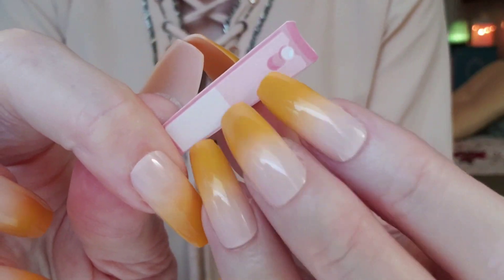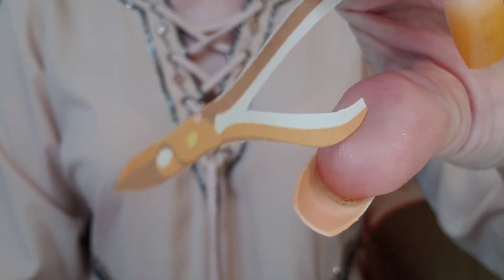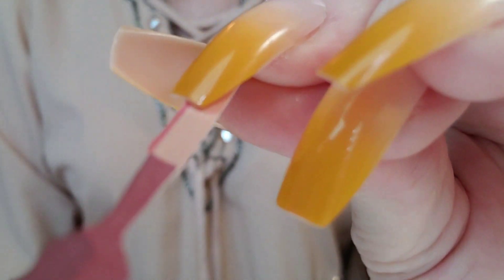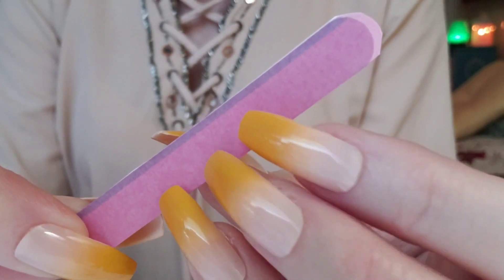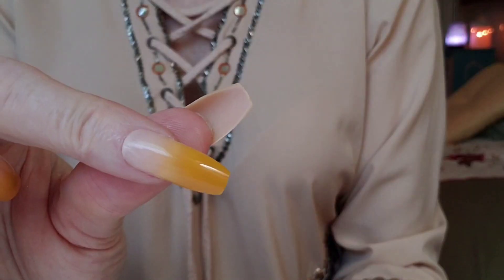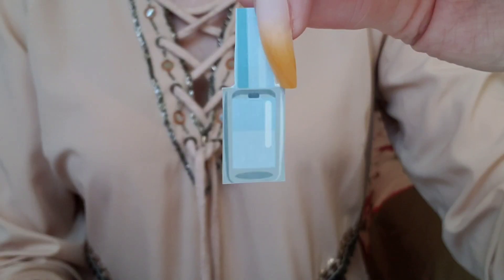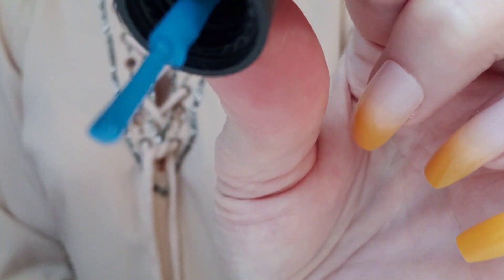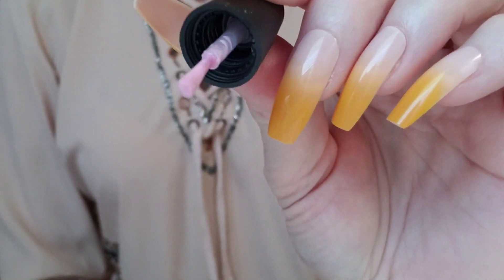ASMR Doing Your Nails FAST (PAPER TOOLS) 😲💅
Hello friend! 😊 In this ASMR video, I will do your nails with paper nail tools. Yes, you heard me right! Paper tools!!! They are so adorable and creative. You can choose from either blue or pink nail polish. I know, it's hard to decide!!! I will clip and trim your nails, push back the cuticle, file them perfectly and then apply the color. Enjoy a whisper, tapping, cutting sounds, and wet noises as I apply the color and even do an accent nail. You look so cute! 😍